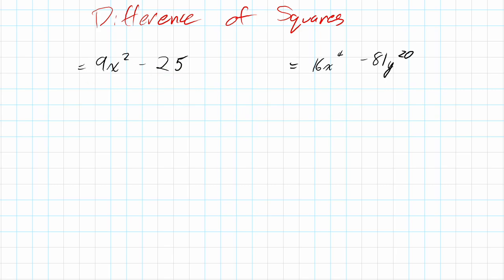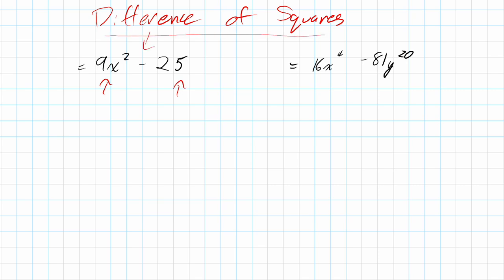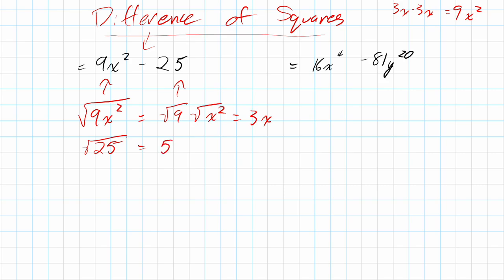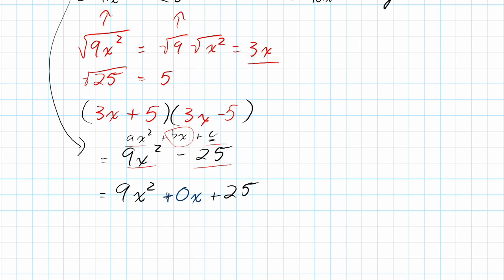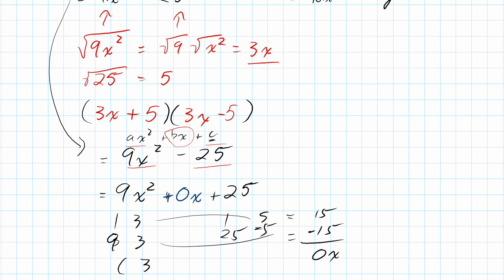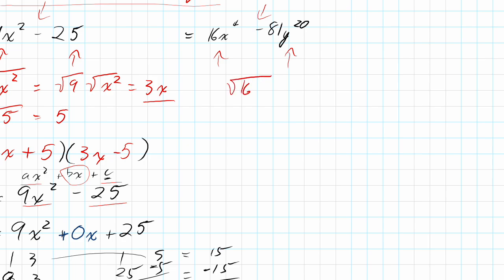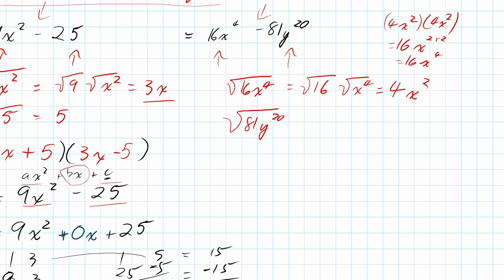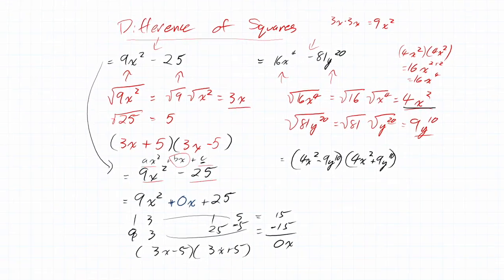How to Learn Factoring a Difference of Squares